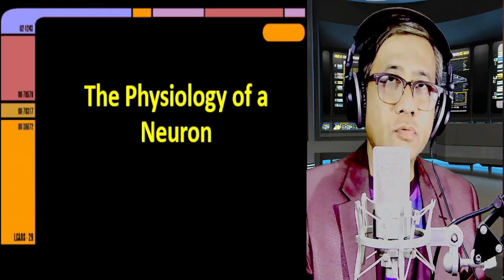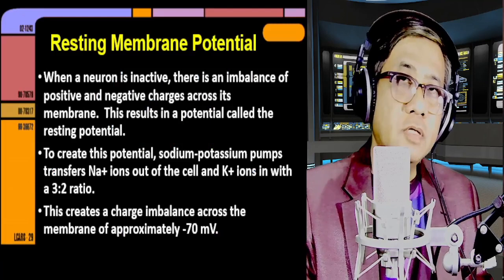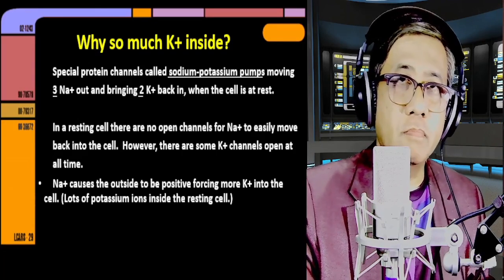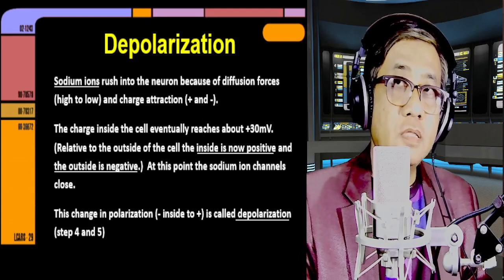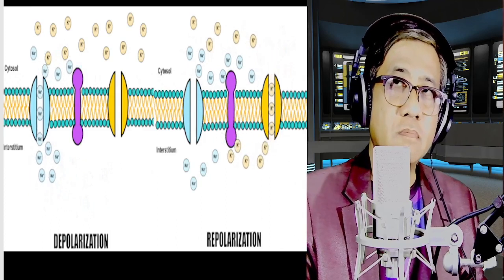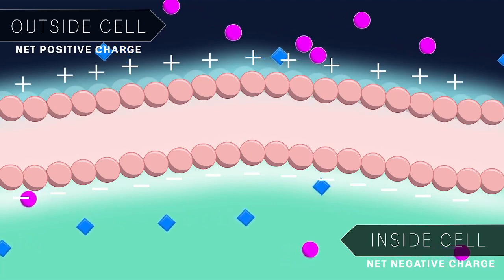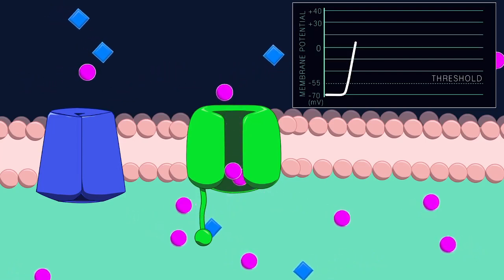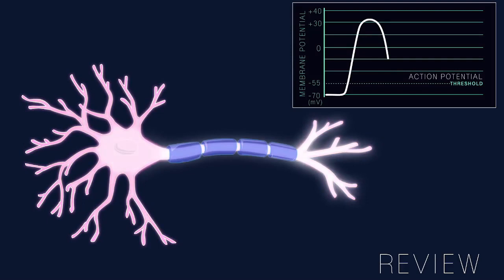HOW NERVE IMPULSES ARE TRANSMITTED ( Action Potential ) General Physiology Online Lecture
HOW NERVE IMPULSES ARE TRANSMITTED ( Action Potential ) General Physiology Online Lecture by Prof Jun Cajigal